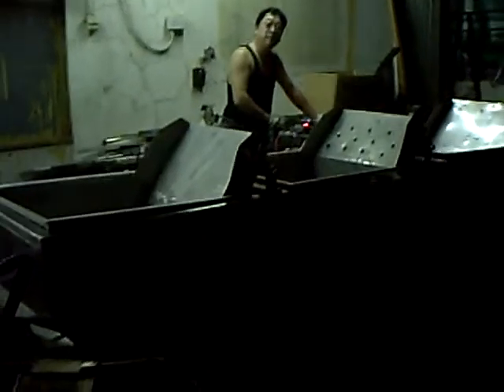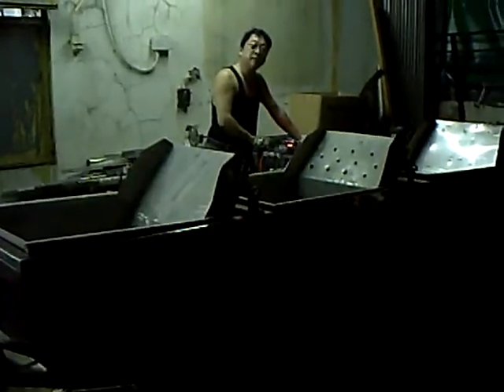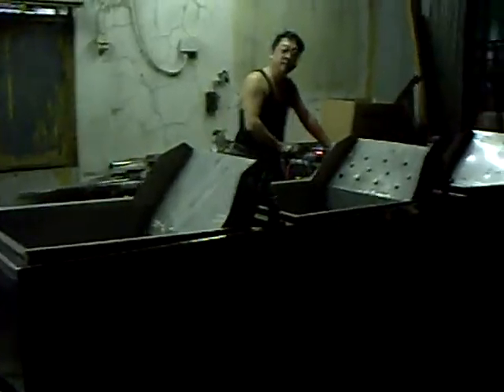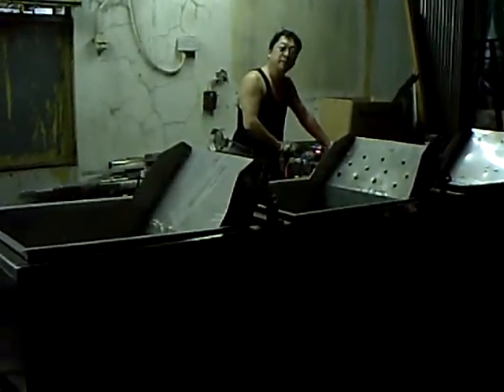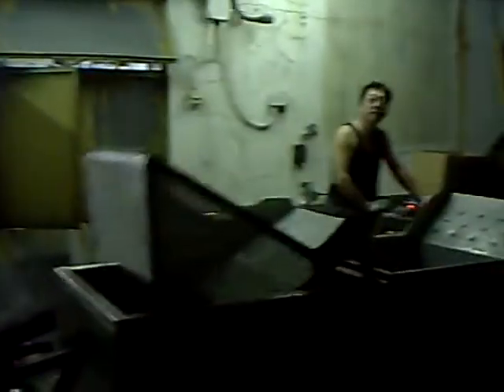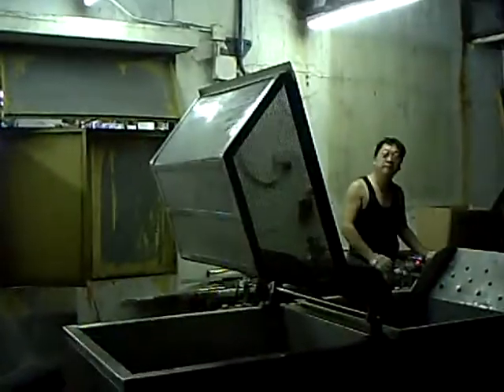AUTO NOODLE COOKER MOIVE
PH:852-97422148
TAN FAR FOOD MACHINERY CO